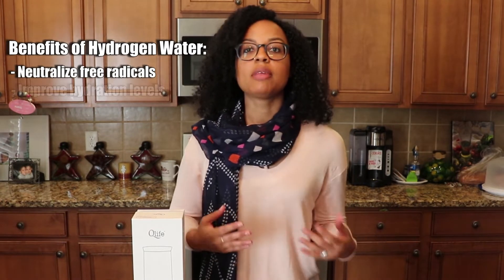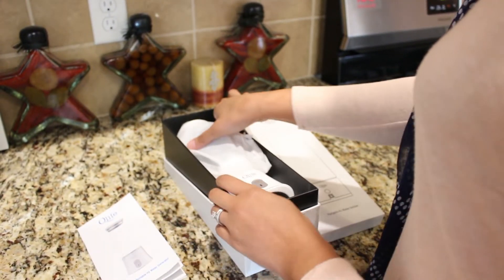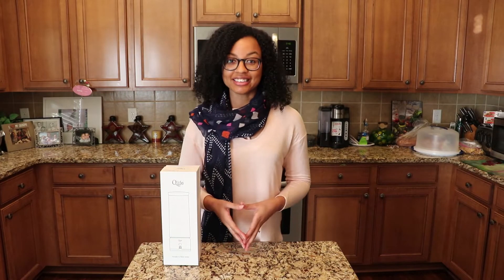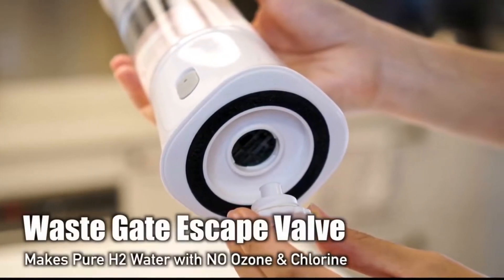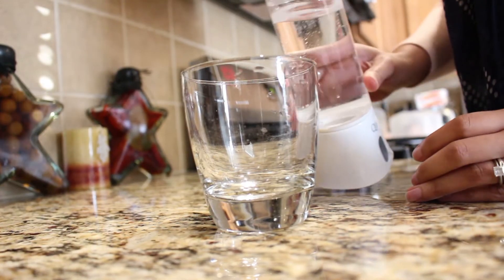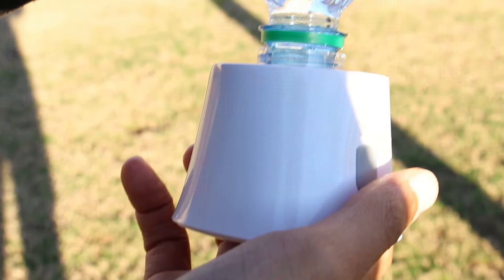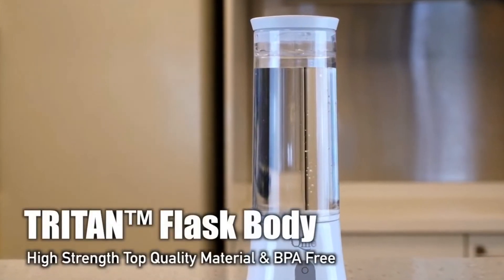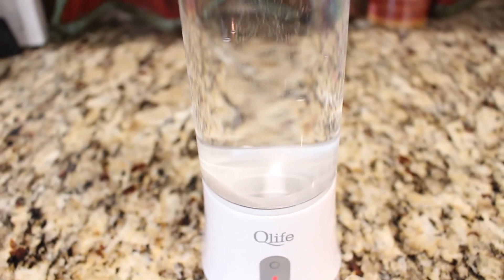Product Review: Qlife Q-Cup Qcup Touch: Best Hydrogen Water Generator - Ariel Review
This is Ariel from Georgia, United States reviewing the Qlife Qcup Touch Portable hydrogen water generator

Ariel:
The QCup Touch is a portable hydrogen water generator by Qlife. Hydrogen water has many health benefits so I wanted to try it out!

Here are the key Features of the new Q-Cup Touch I got:
- Now only 3.5 mins for each hydrogen generation cycle
- Produce up to 1300 ppb of H2 concentration
- SPE Japanese membrane Electrode Technology (No Chlorine / Ozone)
- DSC Touch panel module - complete touch sensors
- One piece Body Construction - Better Durability
- TRITAN material Flask body - withstand higher temperature w/ High Quality
- Glossy body Paint finishes & Metallic painted logo
- EDC Self-Cleaning Mode - Flask sterilization and scale removal
- Two quality Lithium Polymer Batteries for up to 30 hydrogen generation cycles

If you are interested, you can check out their